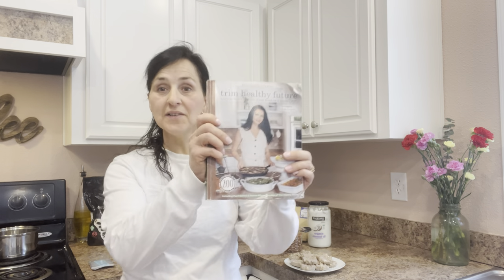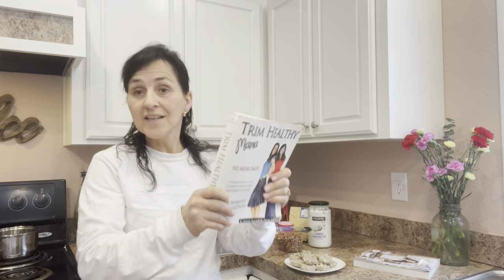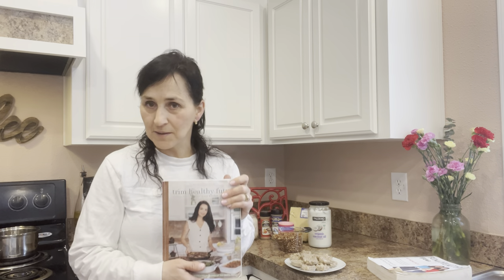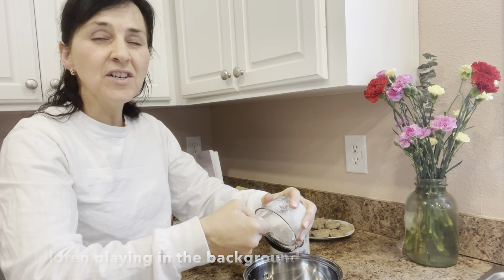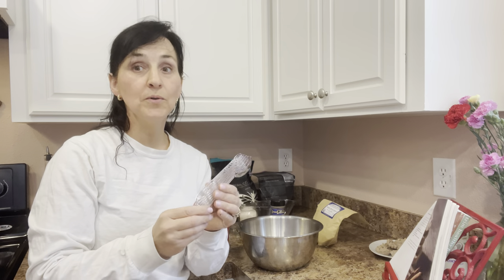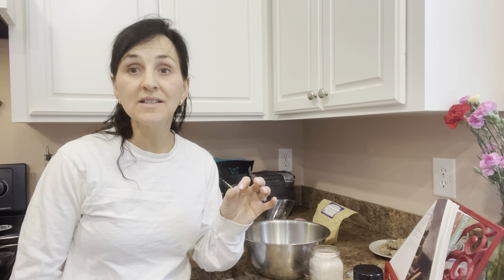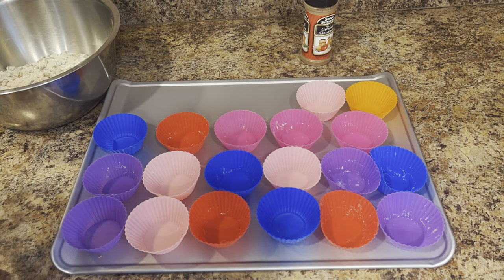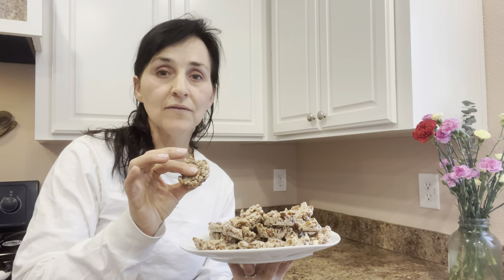NUTTY CHAI CUPS, TRIM HEALTHY FUTURE, Trim Healthy Mama